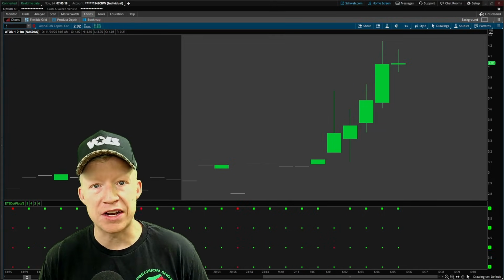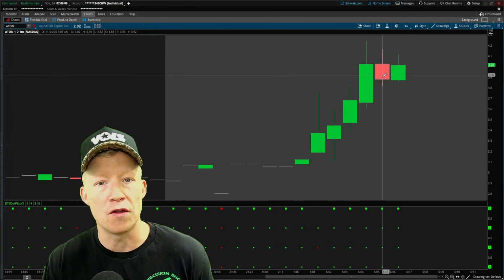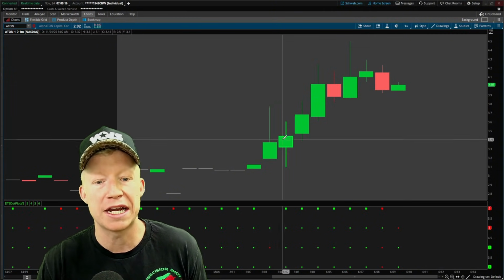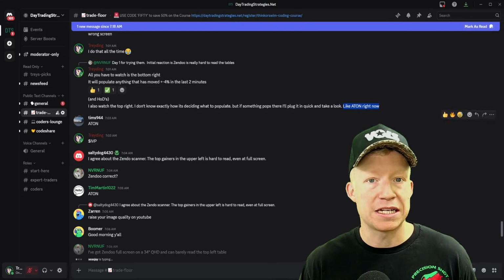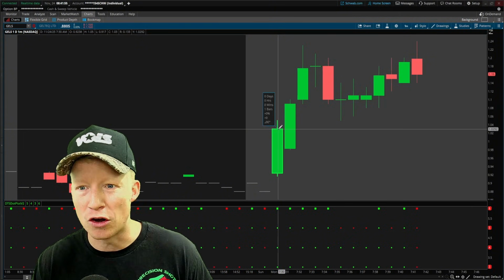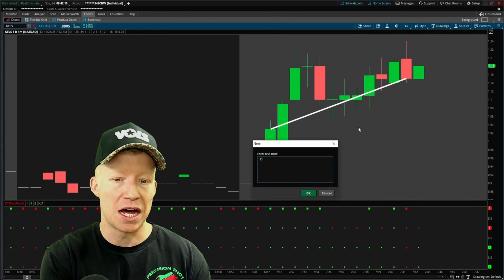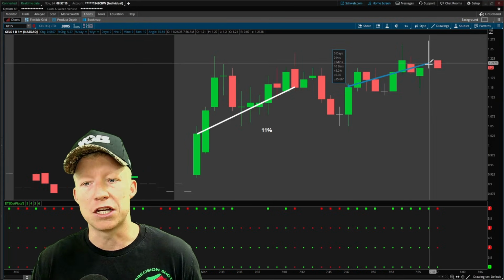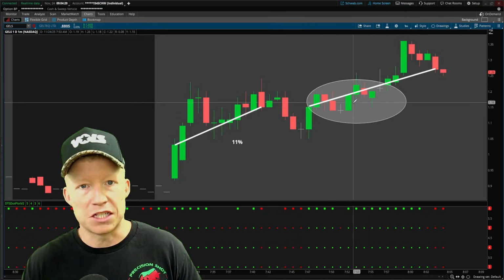This Secret Day Trading Study Eliminates Noise (Must See)